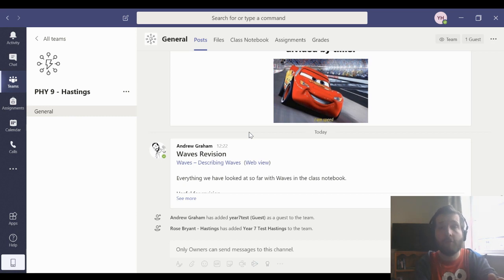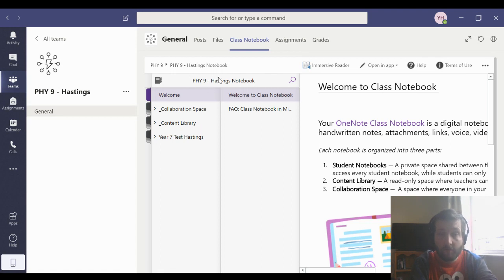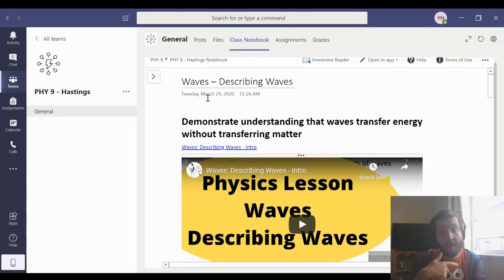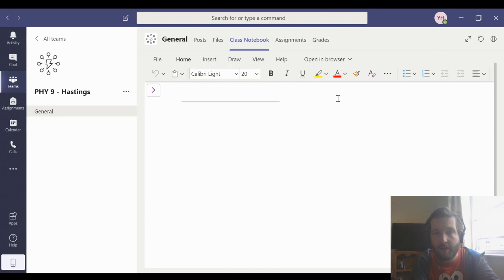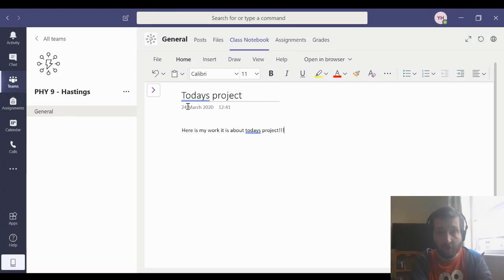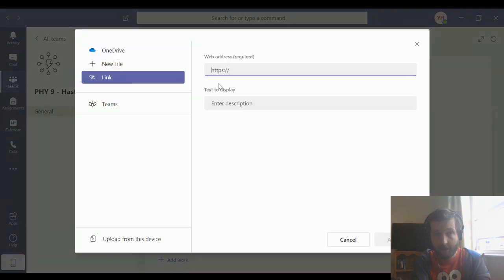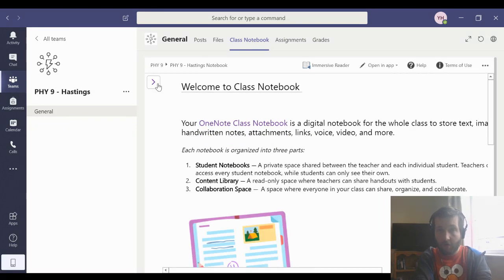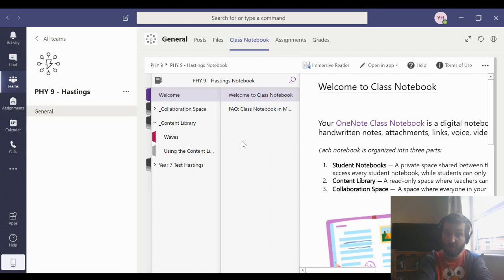Streamlining Assignments: Using Microsoft Teams Content Library and Handing in Work Tutorial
Learn how to optimize your assignment workflow with our tutorial on utilizing the Content Library and submitting work in Microsoft Teams! Whether you're a student or educator, this video provides step-by-step guidance on accessing resources, organizing materials, and submitting assignments seamlessly. Discover how to leverage the Content Library for easy access to course materials and simplify the process of handing in work with Microsoft Teams' intuitive interface. Stay organized, save time, and boost productivity with our expert tips. Watch now and take your assignment management to the next level!